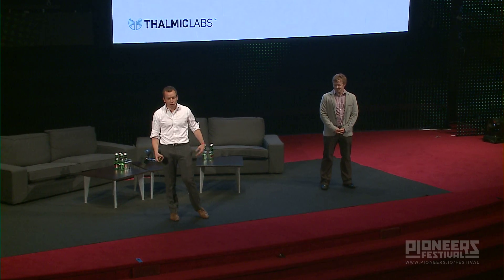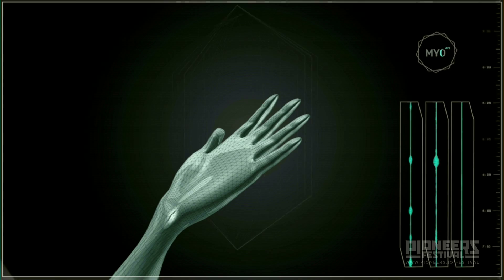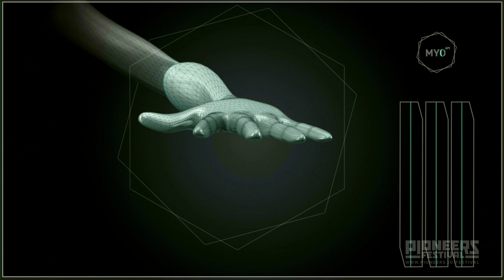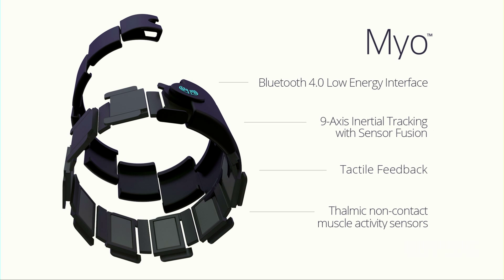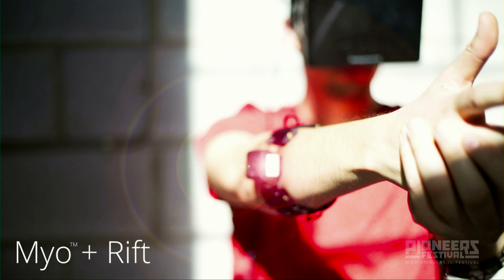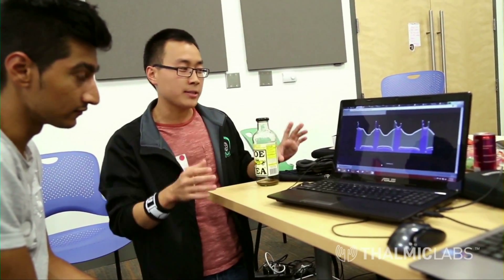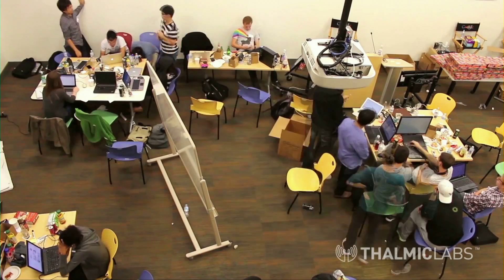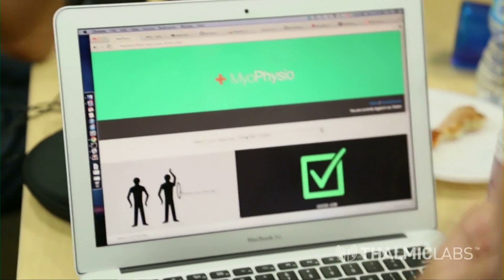Thalmic Lab's MYO - European Premiere (Live Demo) - Pioneers Festival 2013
EUROPEAN PREMIERE: THALMIC LAB'S MYO (LIVE DEMO)
Steven Lake, Thalmic Labs
Aaron Grant, Thalmic Labs
Matthew Bailey, Thalmic Labs

What is gesture control? Imagine playing an instrument without it physically in front of you, or swiping your hand through the air to move to the next slide in your presentation.
Five months ago, Thalmic Labs launched a trailer (3Mio views) that showcased a new mind-blowing technology. They then participated in the last YCombinator batch, after which they raised $14.5 million to bring their product to consumers. At present, the company is deep in development mode.
In October the three Co-Founders will showcase MYO live on stage at Pioneers Festival in an incredible demonstration not to be missed.

On 29 to 31 October 2013, Pioneers organized the Pioneers Festival, bringing together the international startup community to Vienna.

Investors Day (29 October) kicked off the Festival and the beginning of the Pioneers Challenge. During the Conference Days (30-31 October), 2,500 guests from all around the world, including 60 renowned speakers like Charles Adler (Kickstarter Co-founder), Adam Cheyer (Apple's Siri Founder) and Chris Barton (Shazam Co-Founder) took part in the Festival on two separate tracks — the Arena and the Academy supported by Konica Minolta.

The TOP 50 technology startups out of a over 670 applicants battled it out for the prize of Pioneers World Tour, with stops in New York, Atlanta, San Francisco, Shenzhen and Singapore, as well as the Pioneers Award 2013.

Throughout the Festival, there were heartfelt discussions, critical speeches, interactive workshops and never-before-seen demonstrations regarding entrepreneurship, innovation and technology. Giant steps were taken to generate an epic Festival atmosphere, with locally- and internationally-focused events, entertainment, gaming and a huge Halloween closing party.